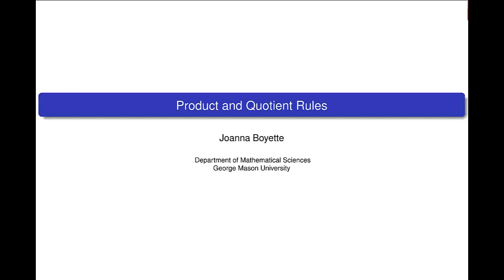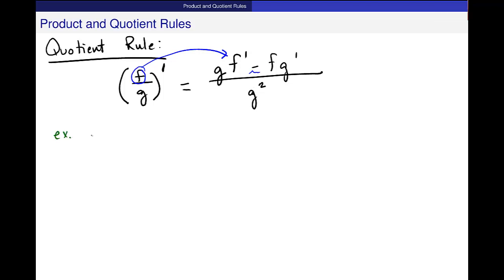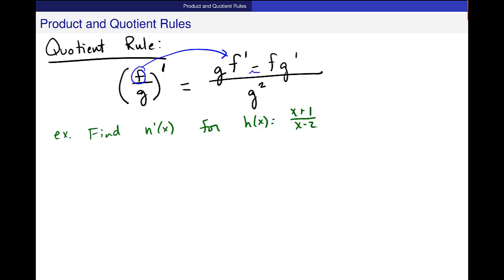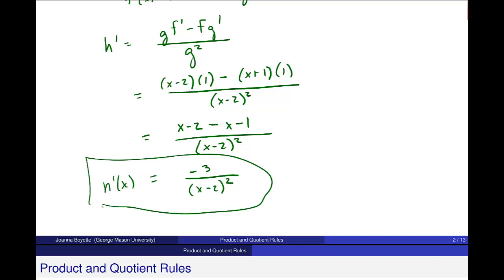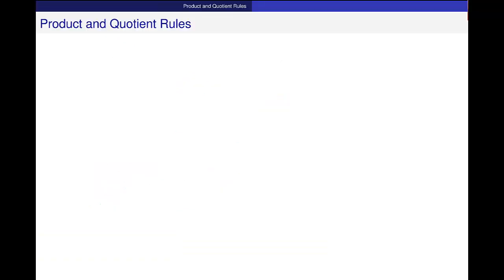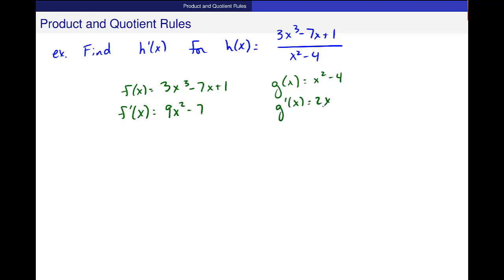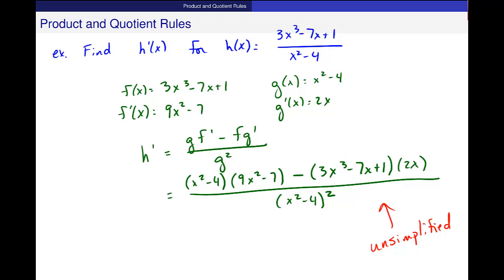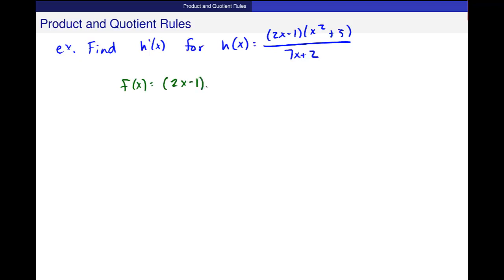Quotient Rule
The quotient rule